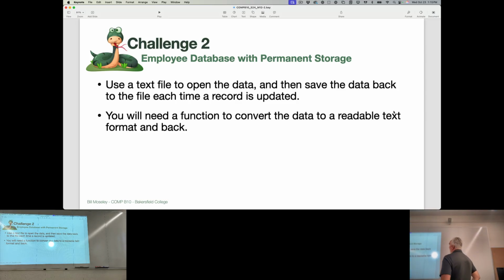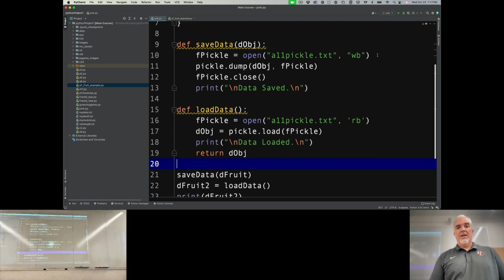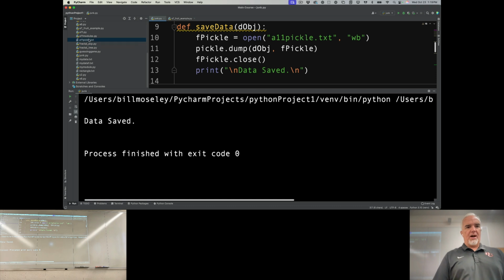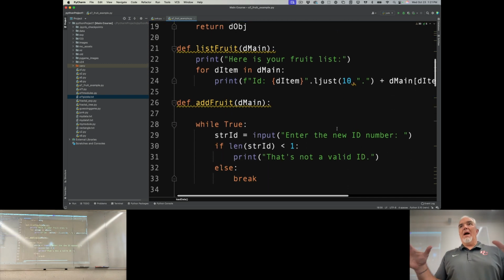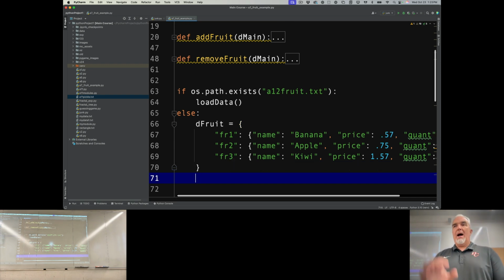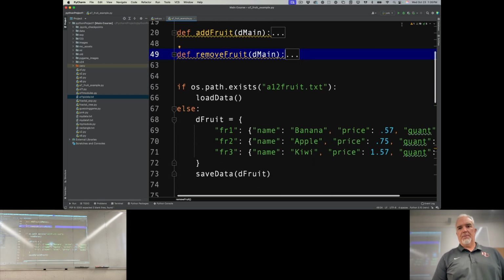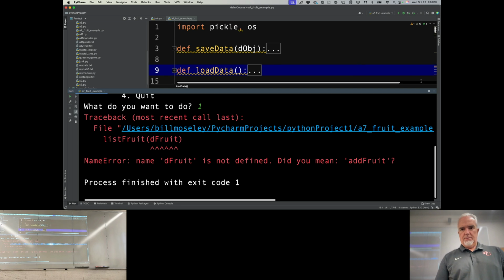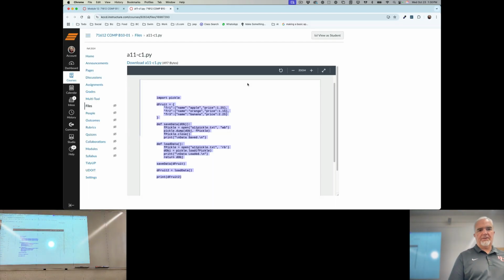Python (Fall 2024) Module 12-10: Challenge 2 - Saving Data Using Pickle